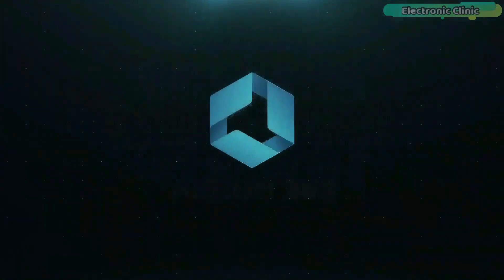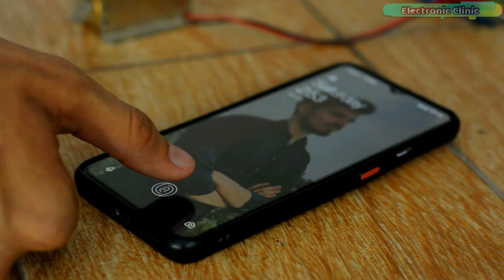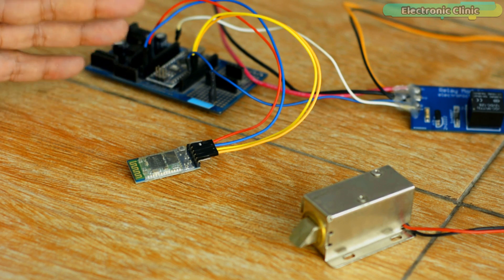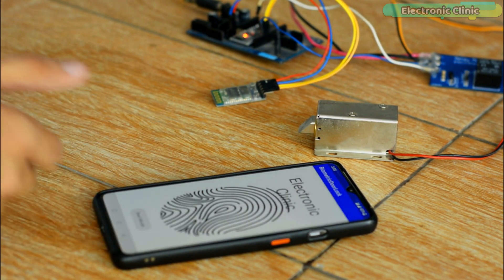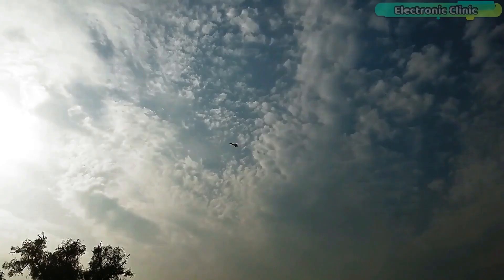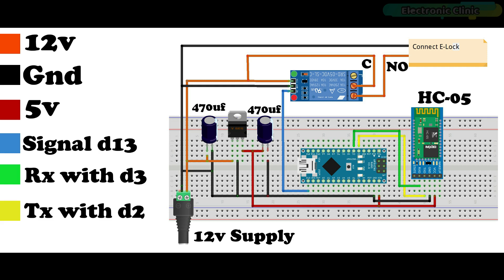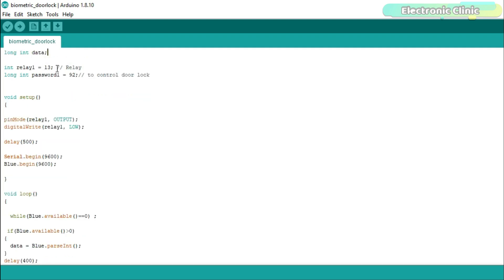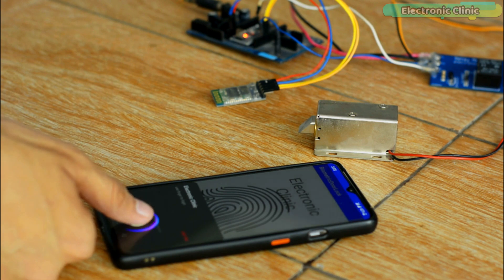Arduino Fingerprint Door Lock, Android biometric, Fingerprint app lock, Bluetooth Door Lock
Project Description:
Nowadays, smartphones or cell phones flooding the market are mostly equipped with the fingerprint module feature, which is often used for the unlocking of a cell phone. If you have a slightest of experience to design an android application, you can easily design an android biometric fingerprint application. You can design a students attendance system, you can control your car, and you can even keep your door lock under your control, and as such you can plan a number of related projects.

As I am basically designing this project for the beginners, I will attempt to explain its every aspect in detail. Guys, you do not have any need to bother at all, in case you have not used android studio. You will find its link below in the description.

So, In today’s episode, you will learn how to make the most highly secured Door Lock control system using Arduino Nano, 12V Electronic Door Lock, one-channel relay module, HC05 Bluetooth module, a smartphone with fingerprint module, and my designed Android Biometric fingerprint application.

I have connected everything as per the circuit diagram which I will explain in a minute. First, I am going to explain how this project works, and then I will start practical demonstration. The cell phone connects with the Arduino through a Bluetooth connection. So, the door unlock command is sent wirelessly which eliminates the need for any physical wiring. Since we are not using a dedicated fingerprint module with the Arduino; so, it reduces the project cost, wiring, size, and most importantly the programming. So, let’s kick off our practical demonstration, and afterward, I will explain everything else.

Amazon Purchase links:
Arduino Nano USB-C Type ( recommended):

12V electronic door lock, Elock

12V One-Channel relay module

Smart phones with fingerprint feature

Other must-have Tools and Components:

Top Arduino Sensors:

Top Oscilloscopes

Variable Supply:

Digital Multimeter:

Top Portable drill machines:

3D printers:

CNC Machines:

Electronics Accessories:

Hardware Tools: